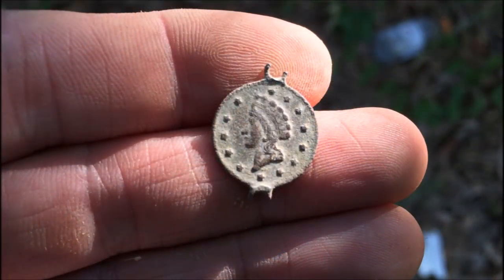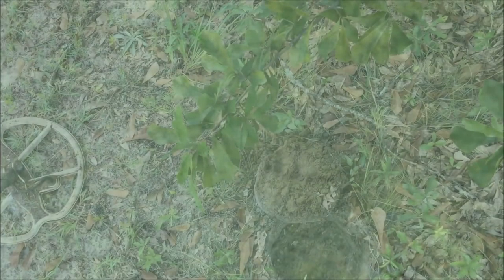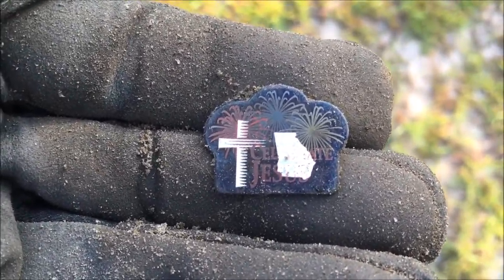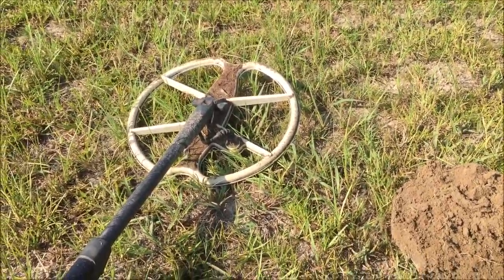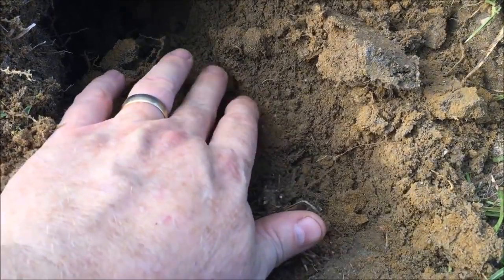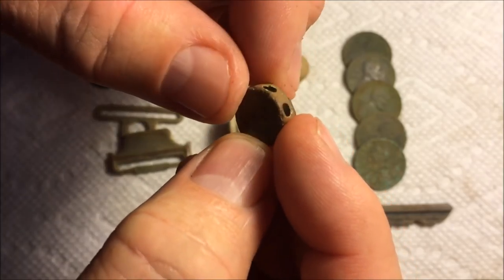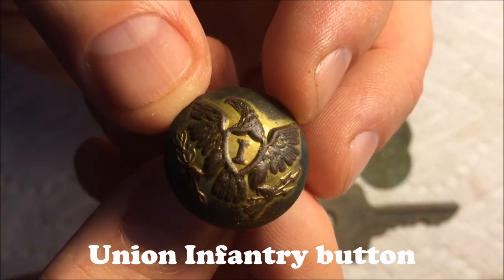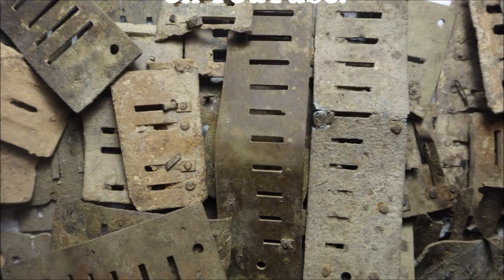Metal Detecting - More Relics from the Button Tree!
Still pulling some nice relics from the Button Tree as I follow General Sherman's March to the Sea. Join me on this hunt as we uncover another gorgeous button!